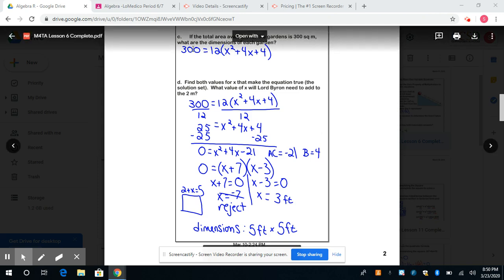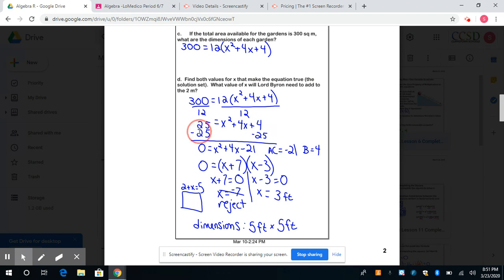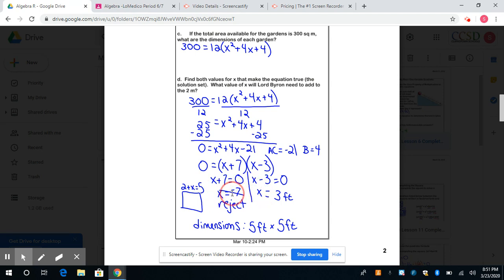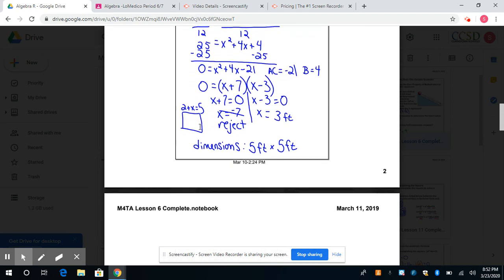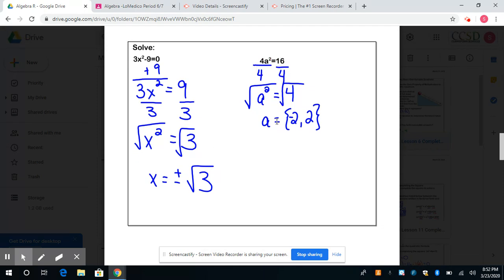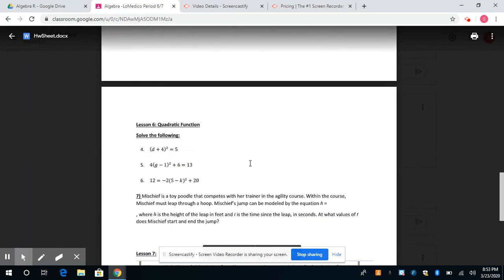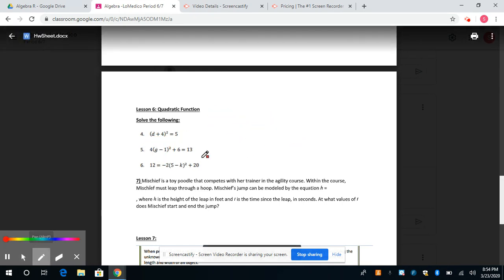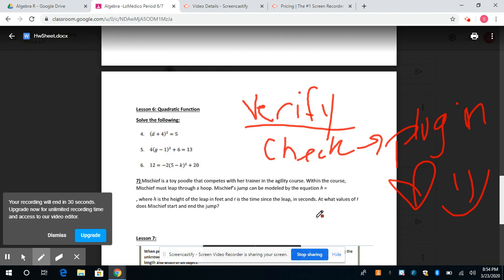Alg Lesson 6 Part 2